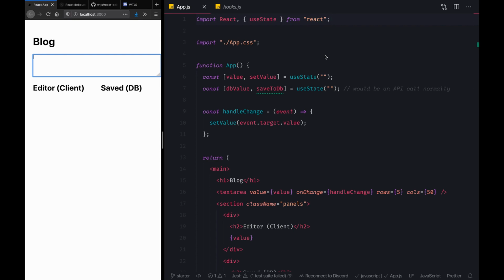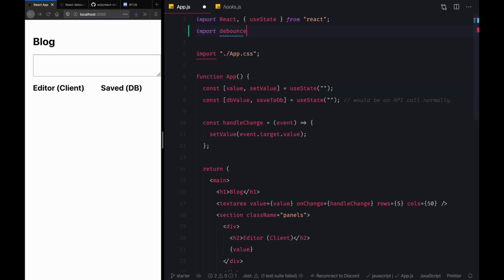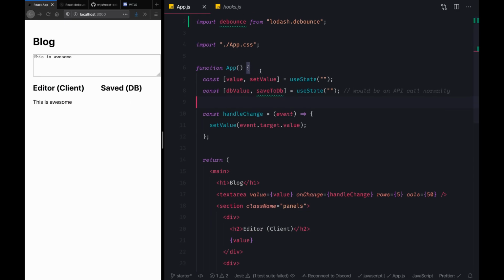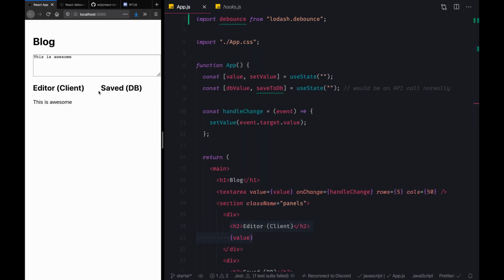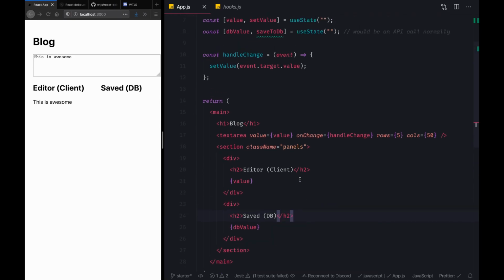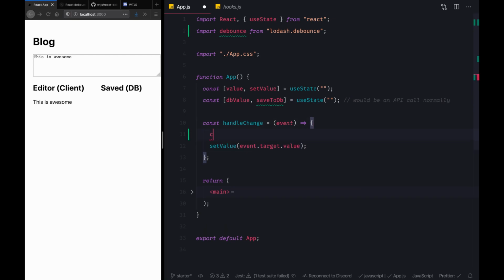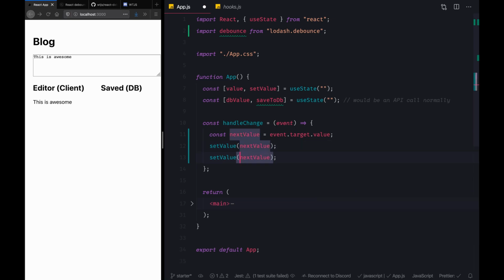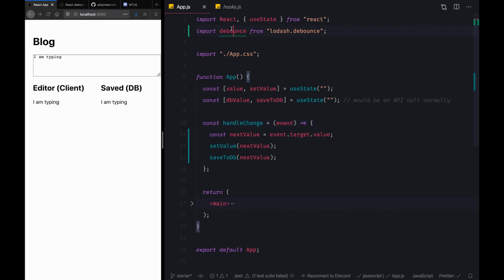React Hooks • Debounce and Throttle (Part 1)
We take a look at how to use debounce and throttle in functional components (with hooks) using useCallback and useRef.

Feedback is appreciated and always welcome!